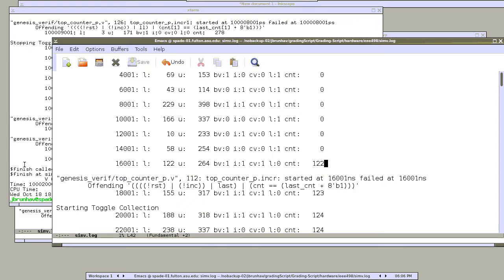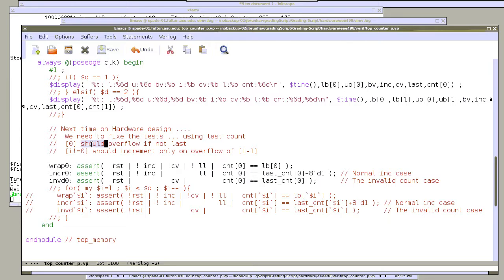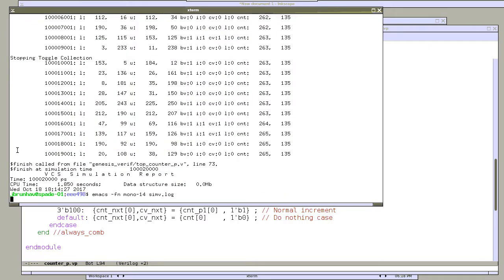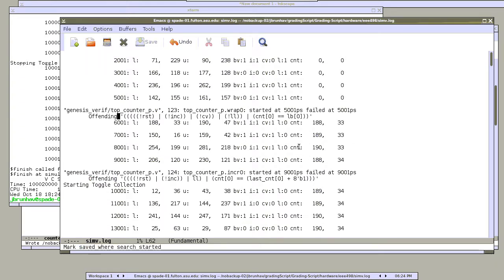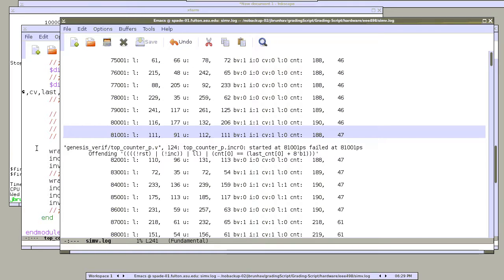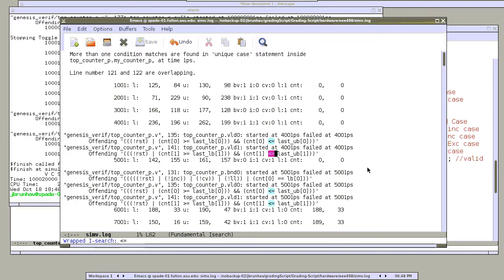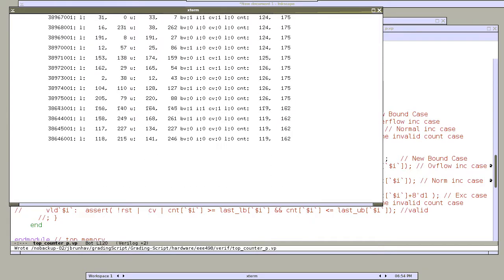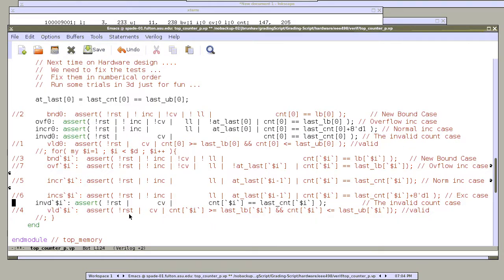Hardware Design -- Rast -- Part 5 -- BBox iterator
I am working on re-building the micropolygon rasterizer from that I build a number of year ago.

hiatus on the 11th, coming back on the 18th